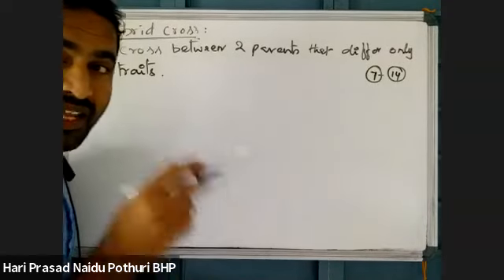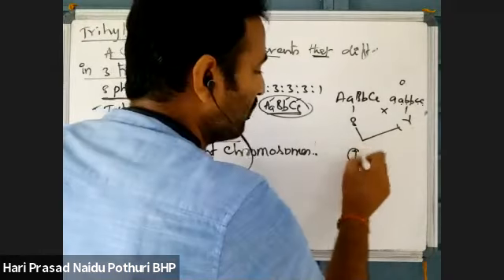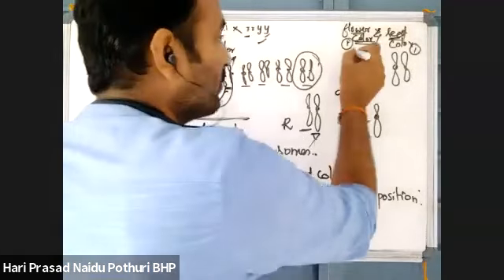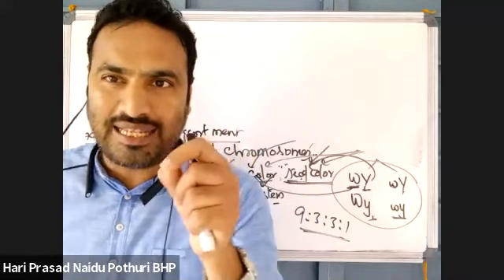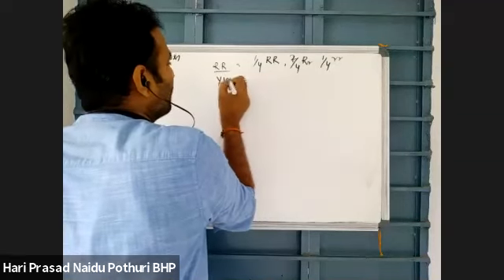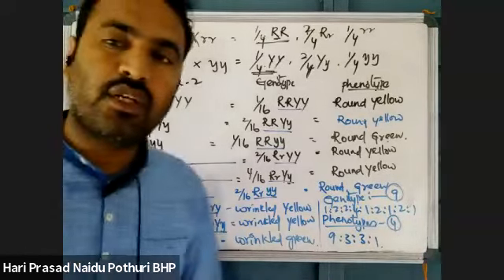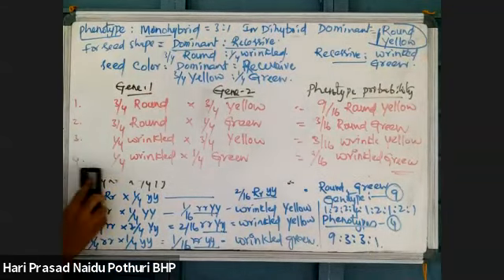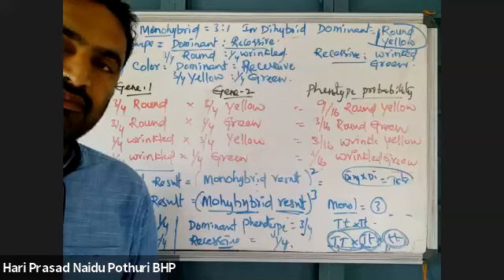GENETICS PART 11